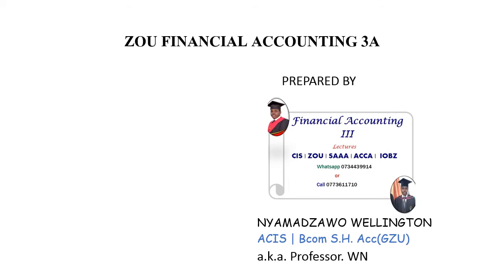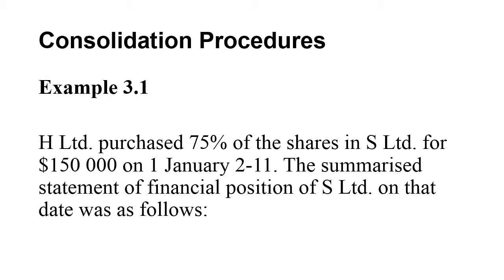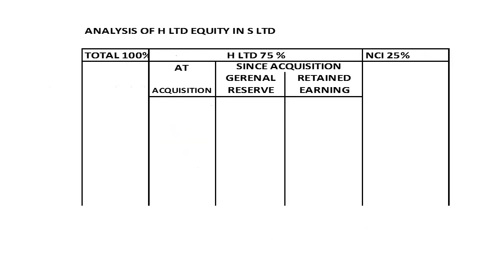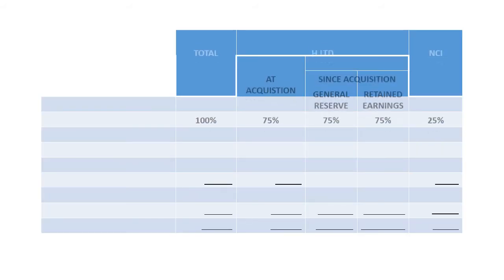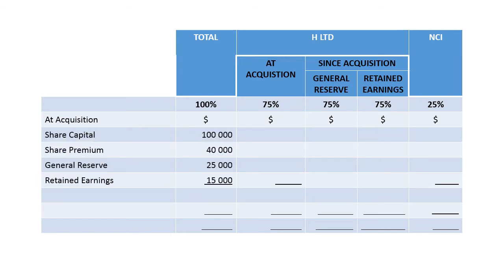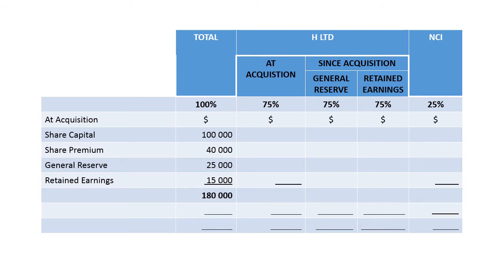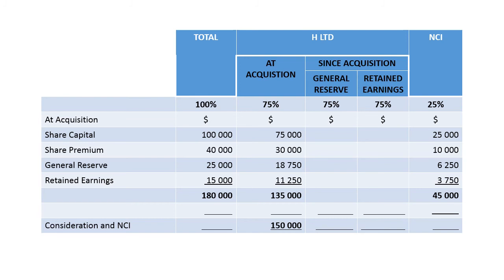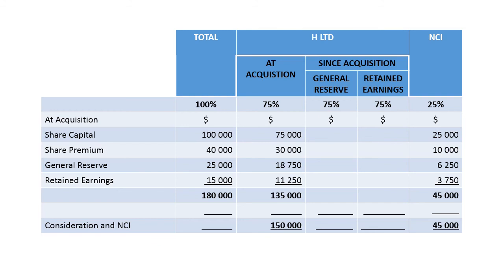Consolidation Procedure Analysis of Equity at Acquisition ZOU Unit 3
Analysis of Equity for at Acquisition for Partially Owned Subsidiary